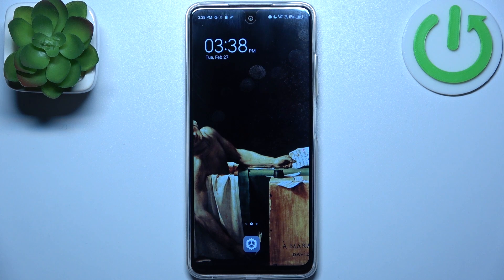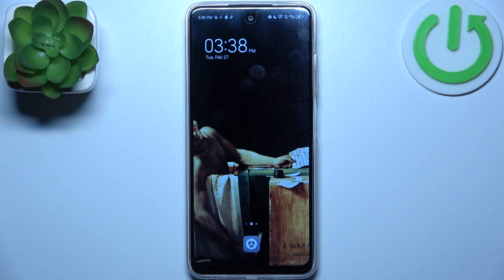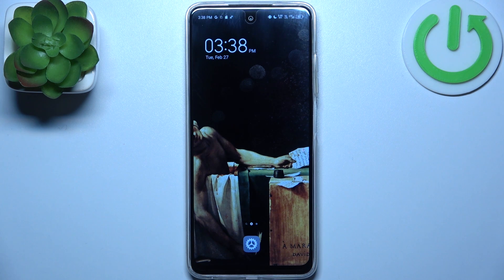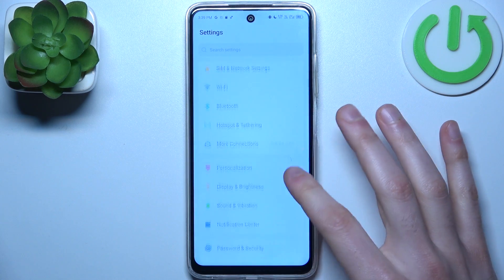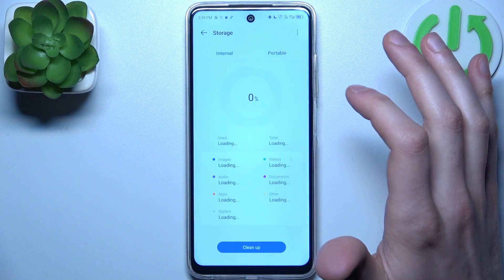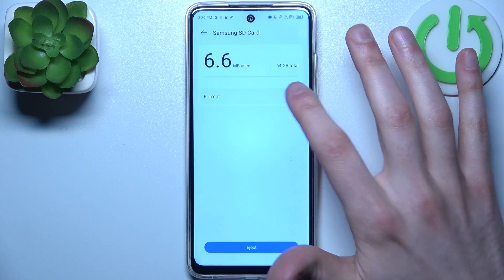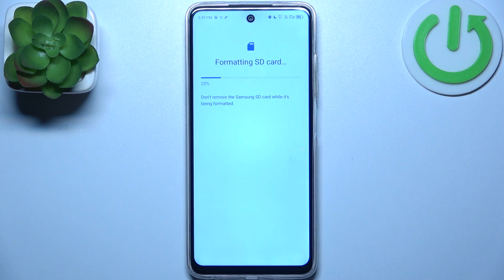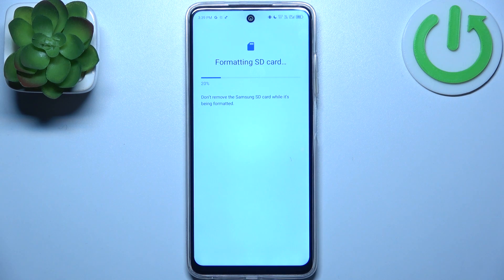How to Format the SD Card on TECNO Spark 10C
Get your TECNO Spark 10C ready for a fresh start by learning how to format the SD card with our comprehensive video guide. Formatting the SD card is an essential step to ensure your device runs smoothly, clearing any corrupt files or freeing up space for new data. Our tutorial provides a step-by-step approach to safely and effectively format the SD card in your TECNO Spark 10C, whether you're aiming to improve performance, troubleshoot issues, or simply clean your storage device.

Why is it important to backup your data before formatting the SD card?
How does formatting the SD card affect the overall performance of your TECNO Spark 10C?
What to do after formatting the SD card to ensure it's properly recognized by your device?